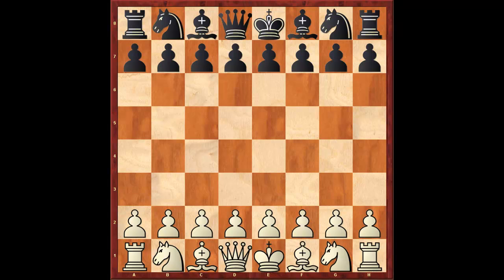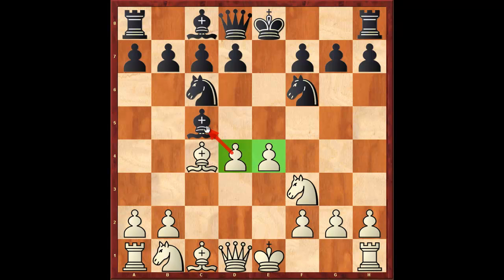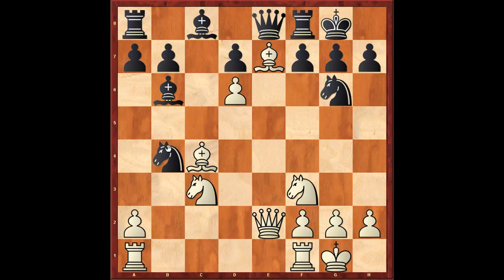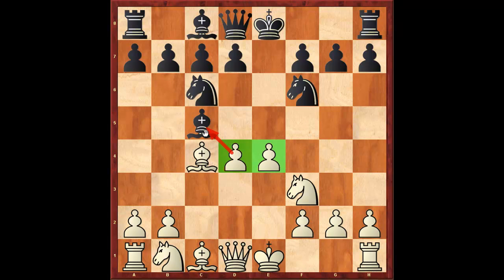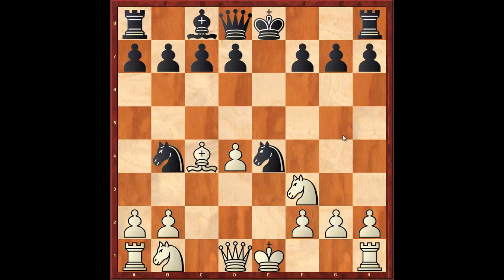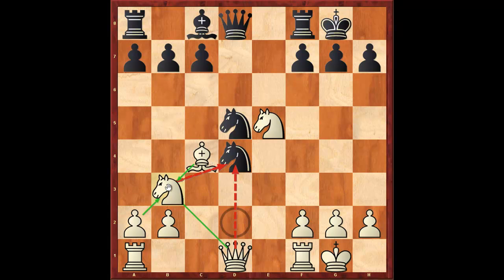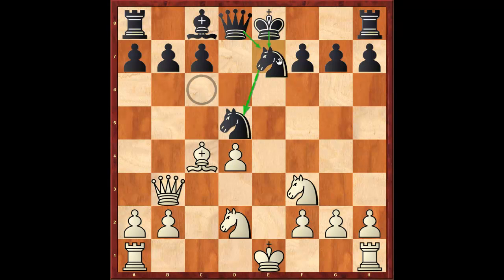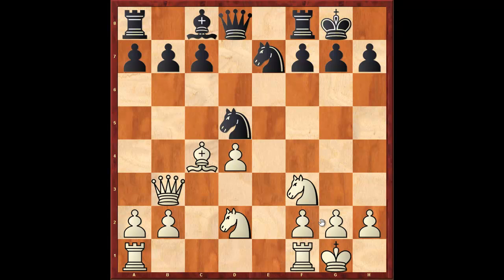Chess Openings: The Giuoco Piano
The Giuoco Piano is a chess opening beginning with the moves:
1. e4 e5
2. Nf3 Nc6
3. Bc4 Bc5
White's "Italian bishop" at c4 prevents Black from advancing in the center with ...d5 and attacks the vulnerable f7-square. White plans to dominate the center with d2--d4 and to attack the Black king. Black aims to free his game by exchanging pieces and playing the pawn break ...d5, or to hold his center pawn at e5.
Common alternatives to 3...Bc5 include 3...Nf6 (the Two Knights Defence), 3...Be7 (the Hungarian Defence), or 3...d6 (the Paris Defence).

The Giuoco Piano (Italian: "Quiet Game") is the oldest recorded opening. The Portuguese Damiano played it at the beginning of the 16th century and the Italian Greco played it at the beginning of the 17th century. The opening is also known as the Italian Game (Pinski 2005:5), although that name is also used to describe all games starting with 1.e4 e5 2.Nf3 Nc6 3.Bc4, regardless of Black's third move (Gufeld & Stetsko 1996:5). The Giuoco Piano was popular through the 19th century, but modern refinements in defensive play have led most chess masters towards openings like the Ruy Lopez that offer White greater chances for long term initiative. Anatoli Karpov used it against Viktor Korchnoi twice in the 1981 World Championship tournament, with both games ending in a draw. Garry Kasparov used it against Joël Lautier at Linares 1994, resigning after 26 moves.